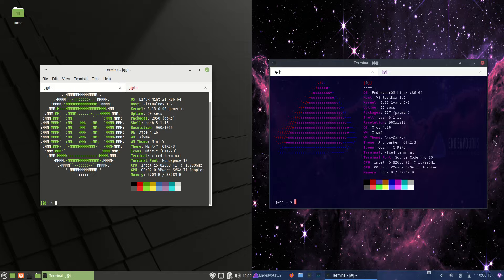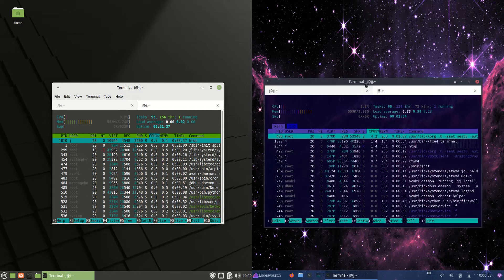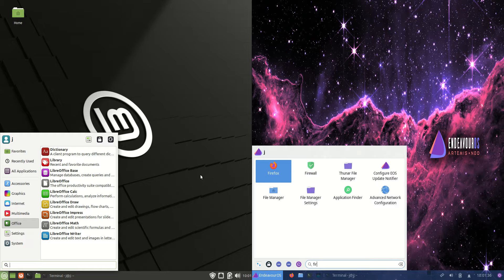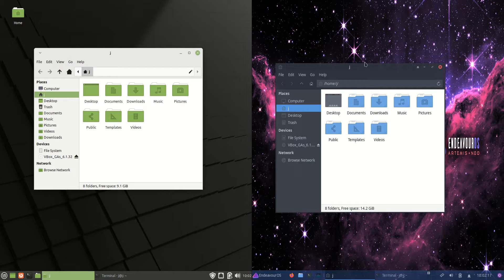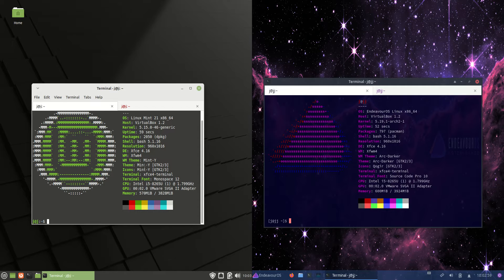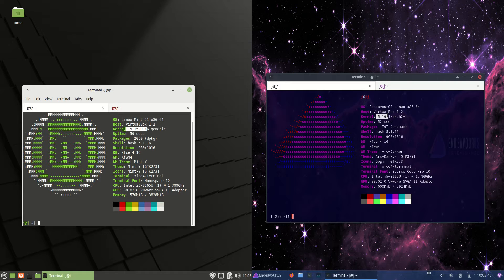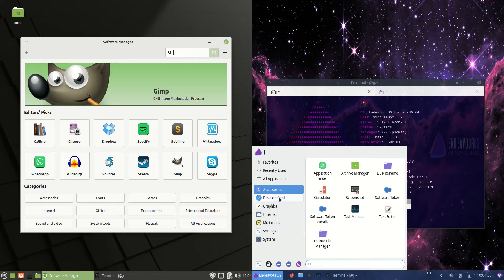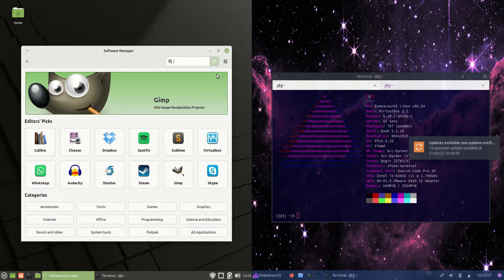Linux Mint 21 vs Endeavour OS 22.6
This is an X'ie war!